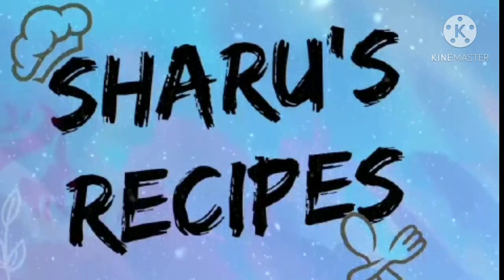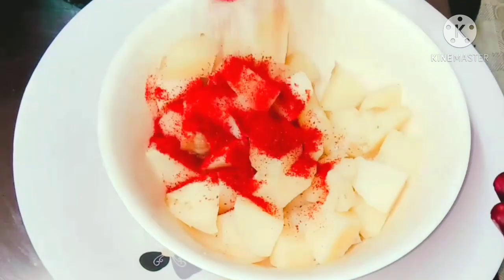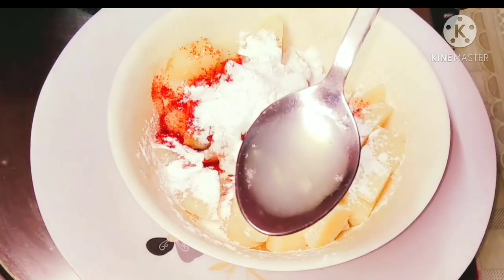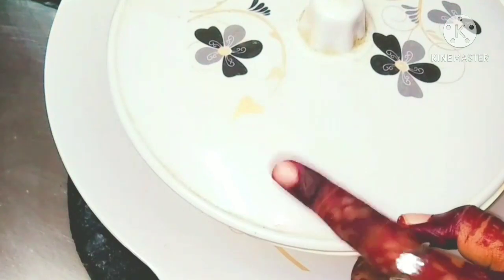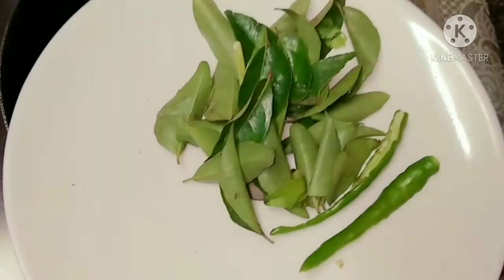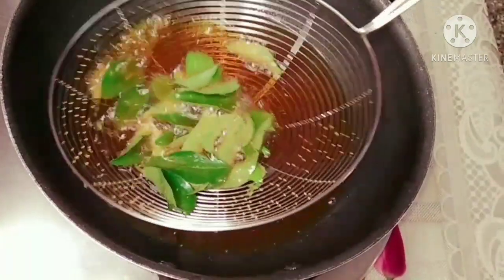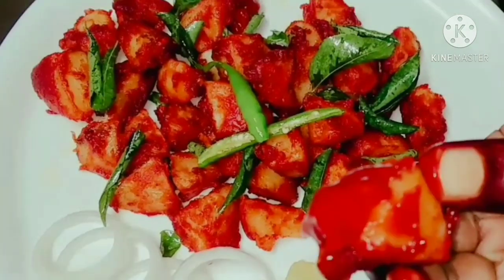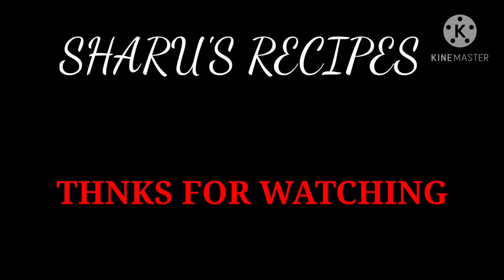YUMMY POTATO 65||EASY POTATO FRY😋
Hey Guyzzz today we r going to see the yummy potato fry...